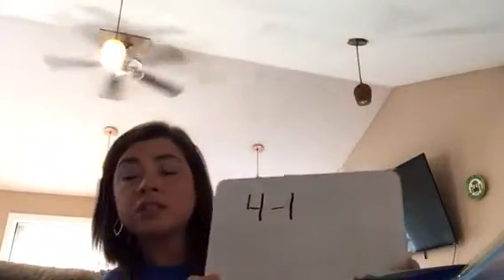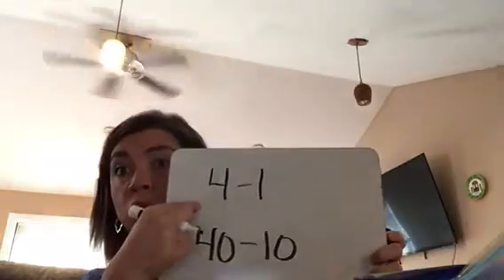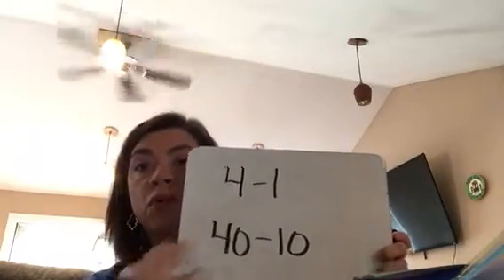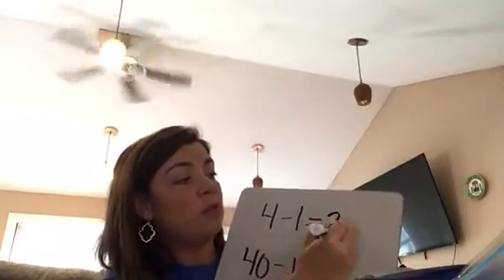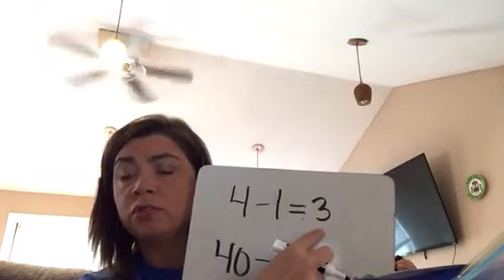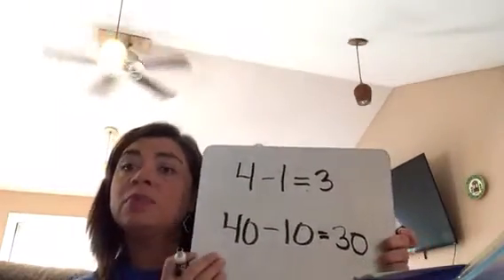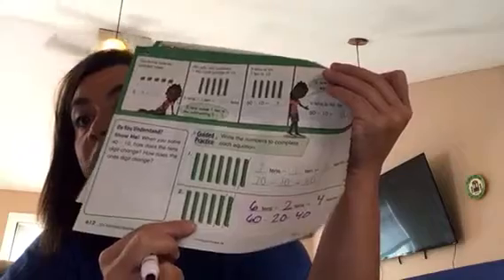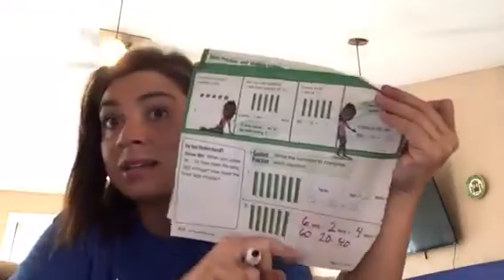Mrs. Baker HR 11-1 Subtract Using Models